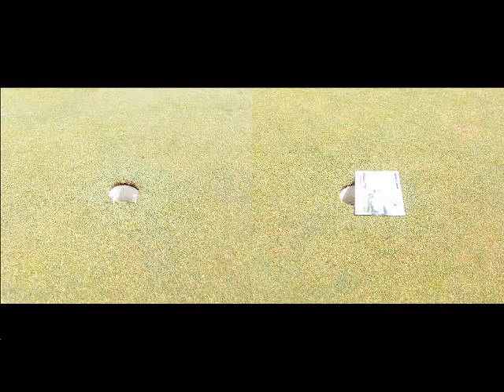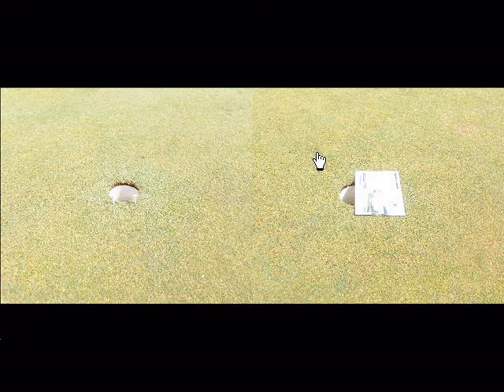EH Practice 4